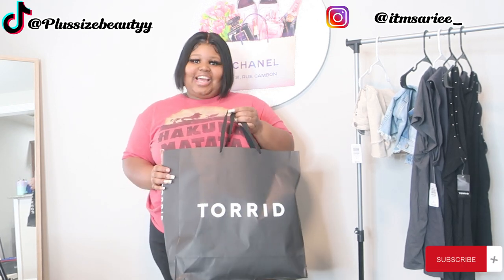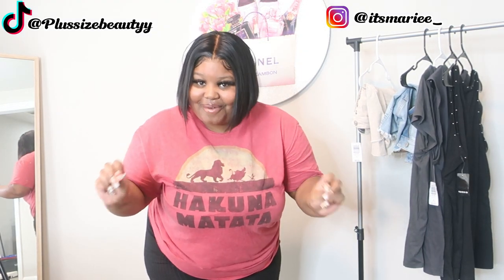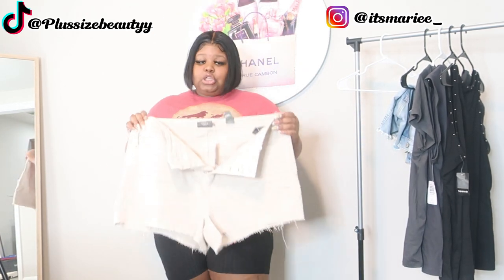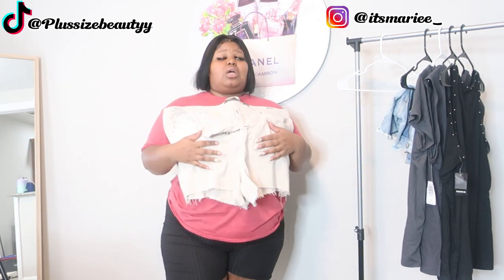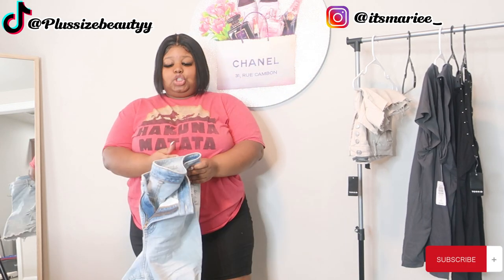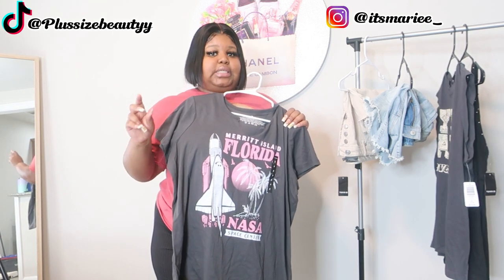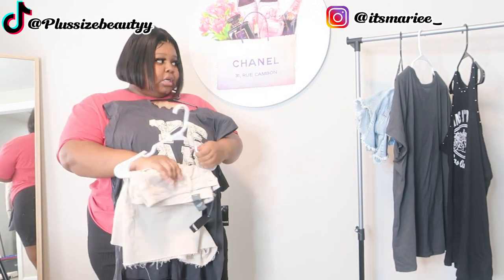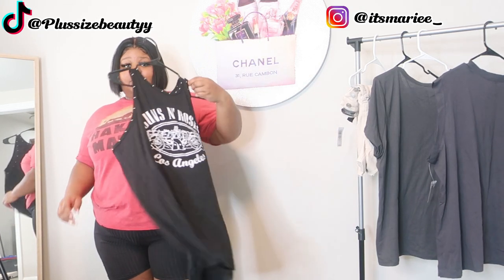TORRID Try On Haul | Summer 2023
Love 💕 you Subbie!